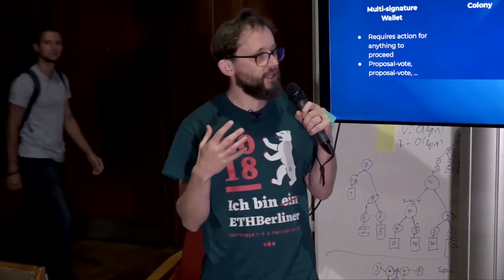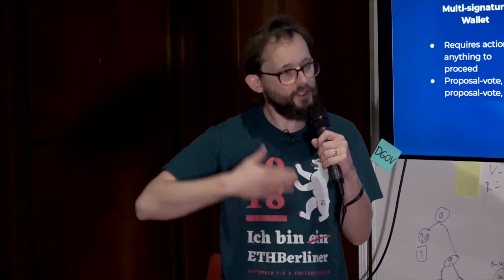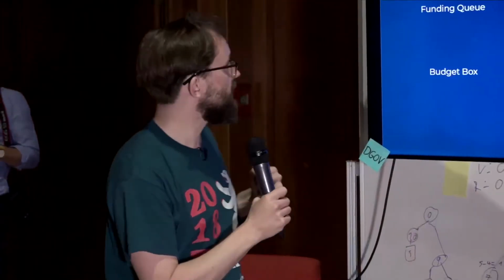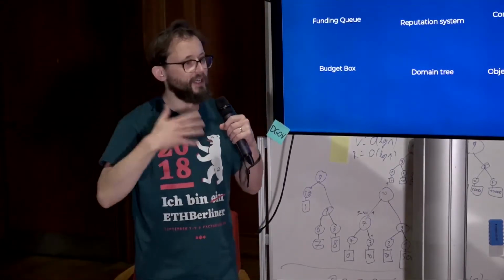web3 dgov: Aron Fischer (Colony)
There's more to DAOs than voting – Funding and decision making in Colony